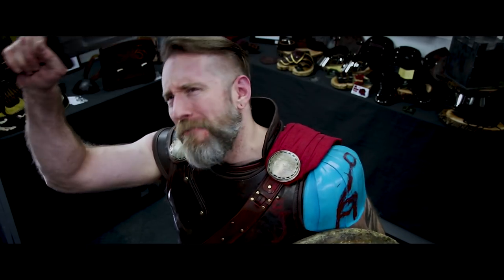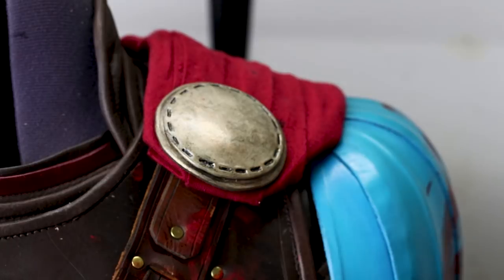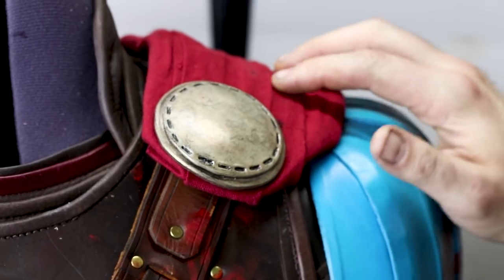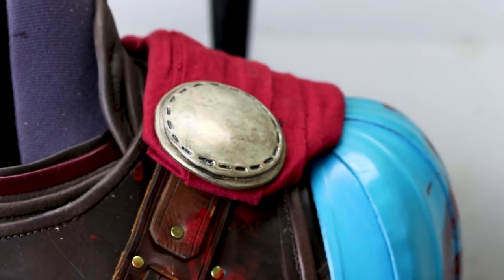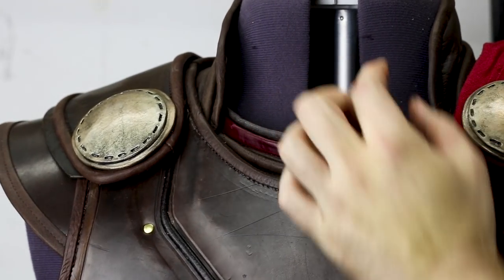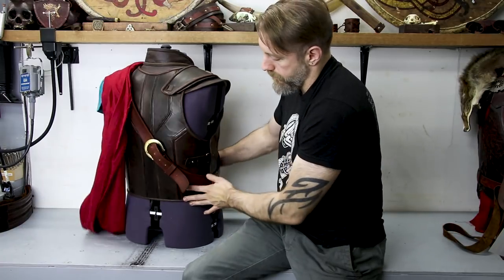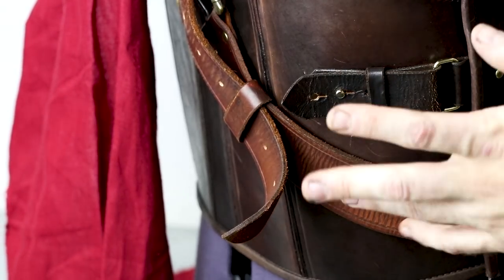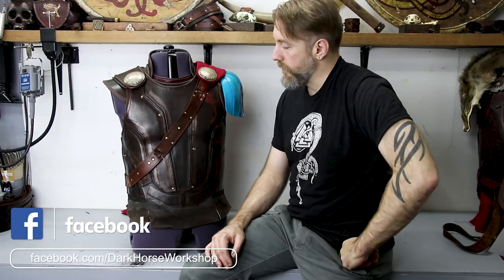Thor Ragnarok Costume Build - Part 1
This is me showing off my Thor Ragnarok Costume Build. It's more of a show and tell, and less of a tutorial since I had no time to film the process. But I am going to film the rest of it, and then come back to this piece and film its construction when everything else is done.